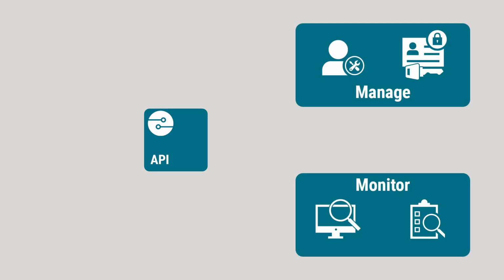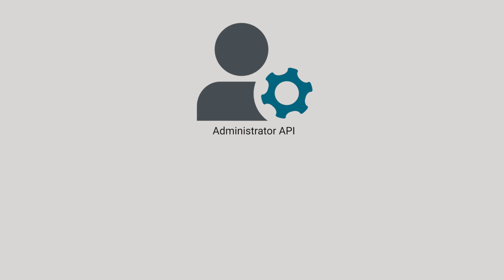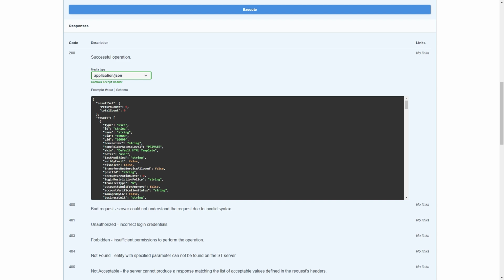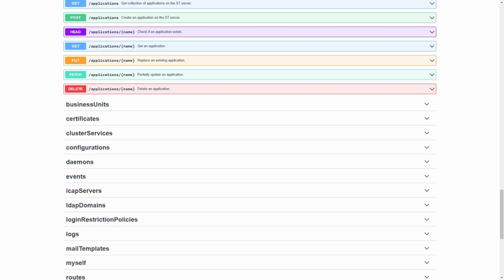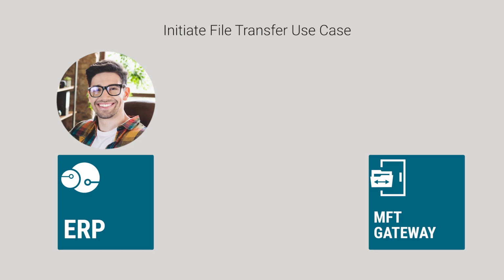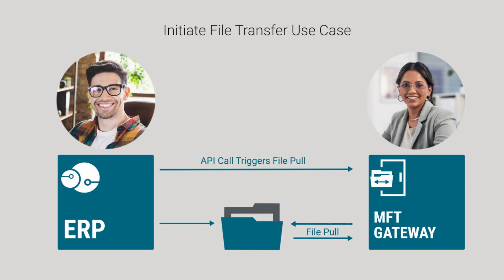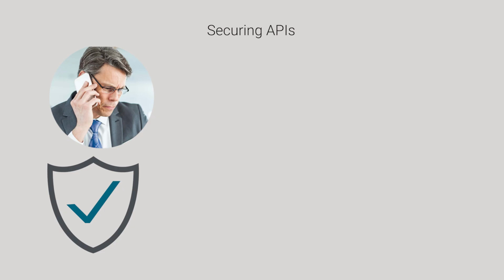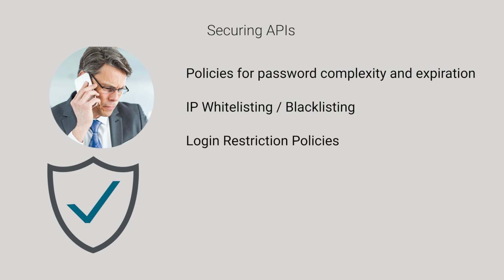SecureTransportAPIs: how to access, use, and secure them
SecureTransport offers out-of-the-box APIs to streamline partner onboarding and file transfers with the security and flexibility that you and your partners need. They're highly accessible because of the API-first integration and interactive Swagger documentation for enhanced automation. With SecureTransport, any task that can be completed inside the admin panel can be automated using APIs. This video explores common use cases of adopting and using SecureTransport APIs.

In this video, you'll learn:
🖥️ How to access SecureTransport APIs to manage and monitor your MFT ecosystem
⚙️ Two REST APIs that are offered in SecureTransport MFT: the Administrator API and the End-user API
💡 Common use cases for SecureTransport APIs: partner onboarding, user account APIs, initiating file transfers via API
🔒 Ways to secure your APIs with IP whitelisting/blacklisting, least privilege RBAC, and login restrictions and password protection policies.